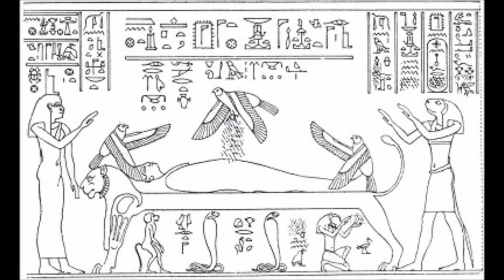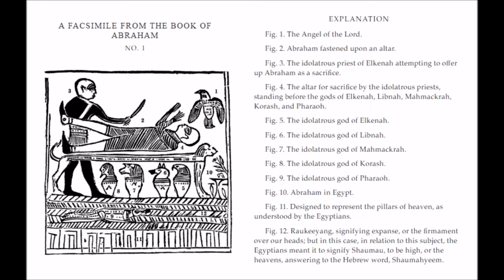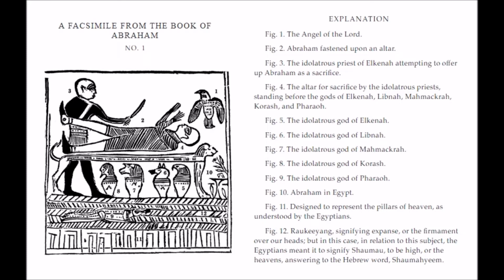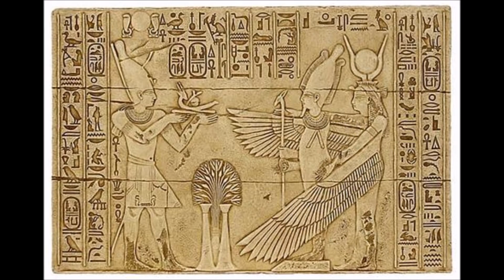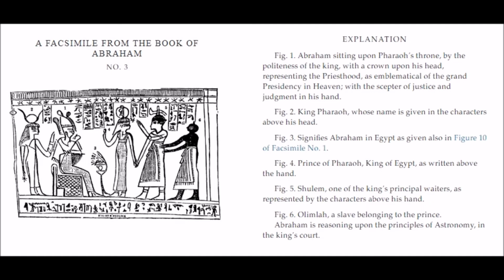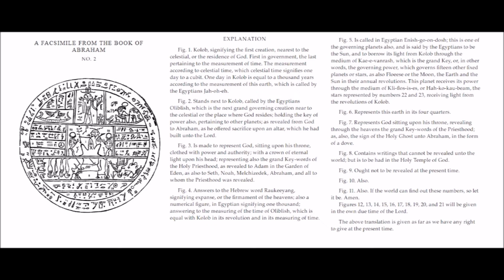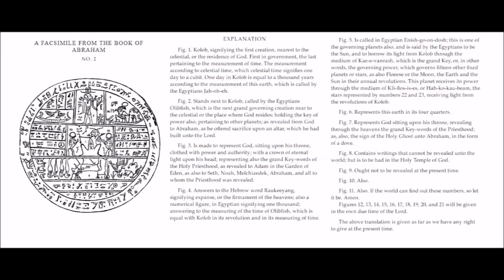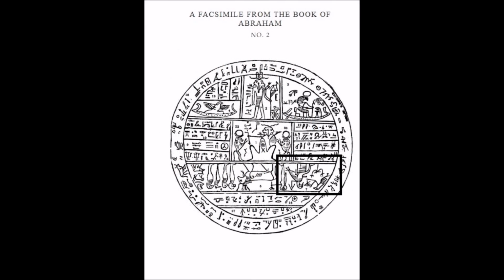Facsimiles of the Book of Abraham Examined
The facsimiles of the B.O.A. are discussed on Viewpoint on Mormonism.
This podcast was broadcast on 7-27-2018 titled the Book of Abraham Essay Part 5